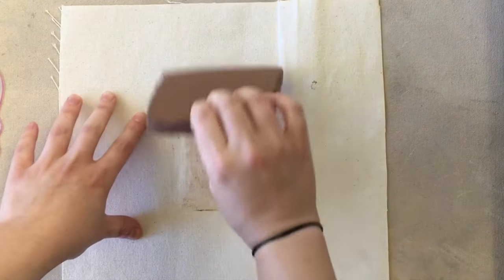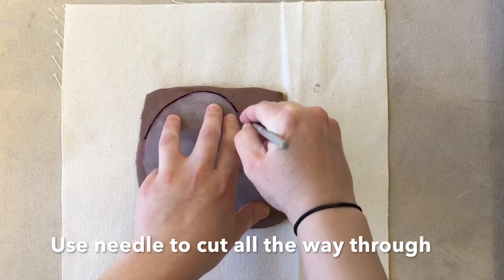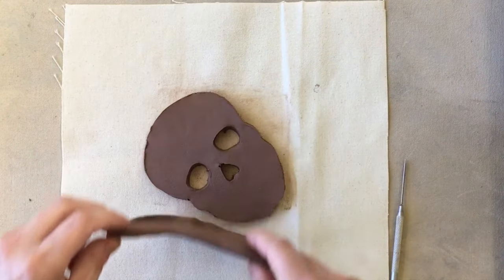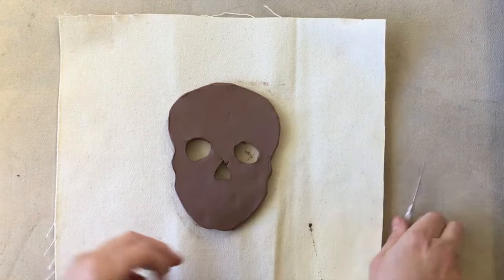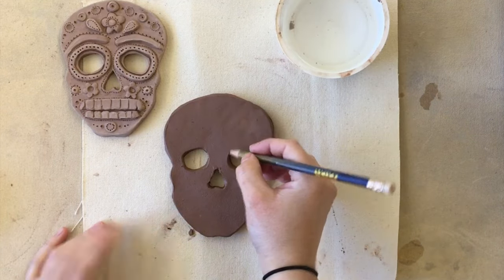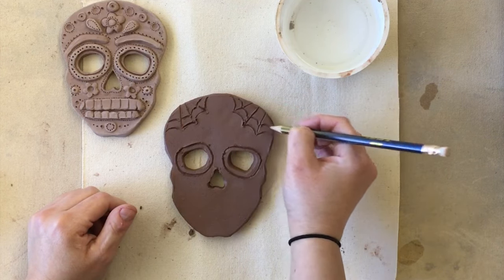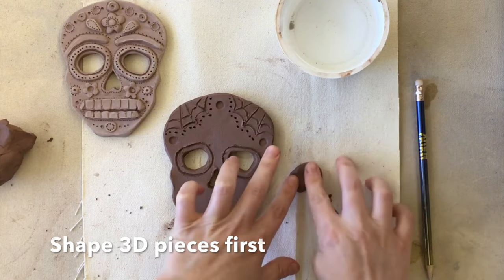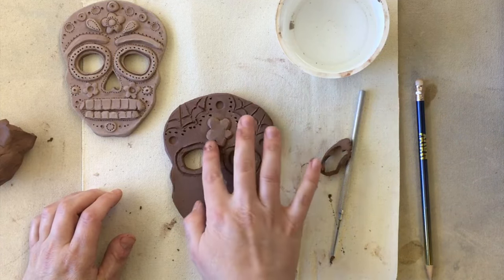Clay Sugar Skull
How to make a clay sugar skull for Spanish and Art 1 classes.